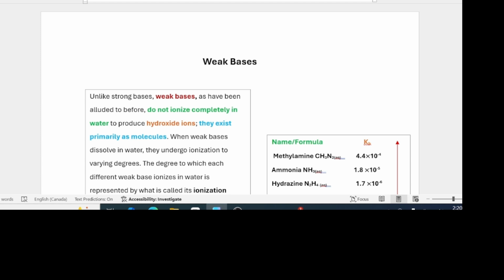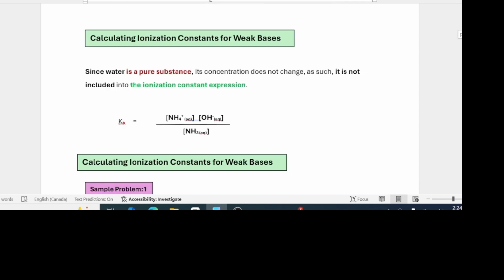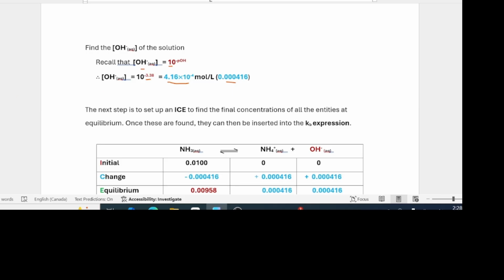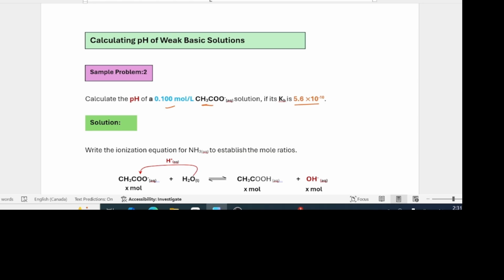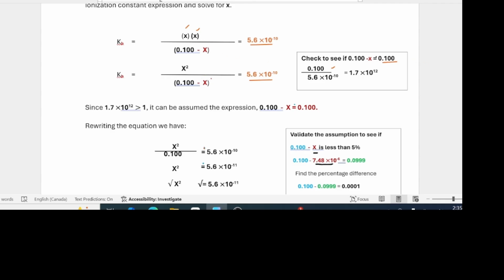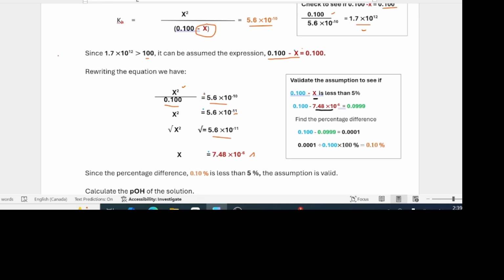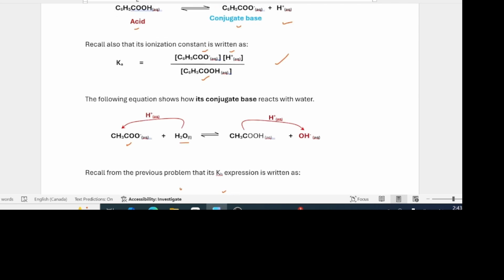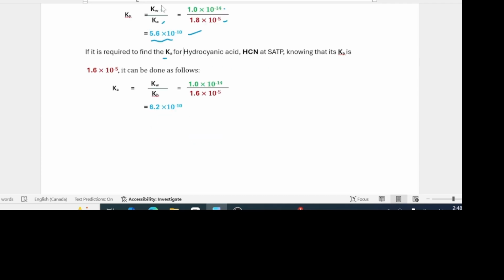Weak Bases, Kb, and Calculations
In this tutorial, we will discuss the characteristics of weak bases and their ionization constant, Kb. Calculations of the pOH for weak bases are exemplified if their concentration and Kb values are provided. In addition, the ionization constants for weak bases are determined if the concentration and pOH of their solutions are provided.
Our next tutorial deals with the hydrolysis of salts in water.